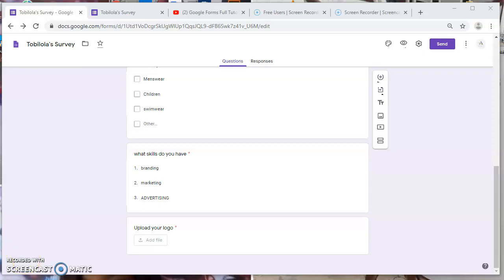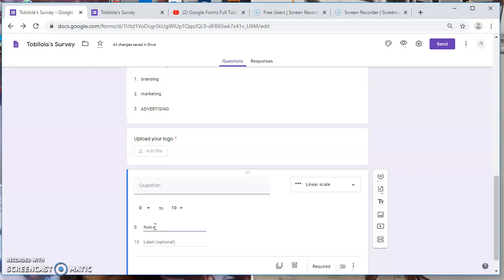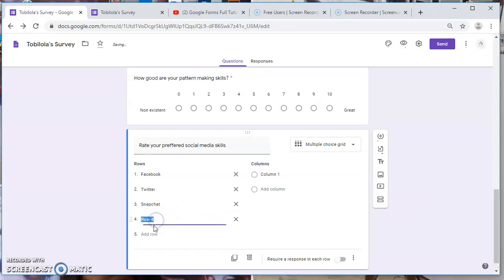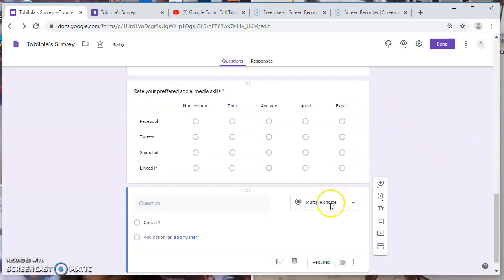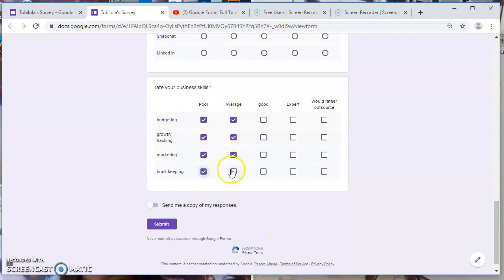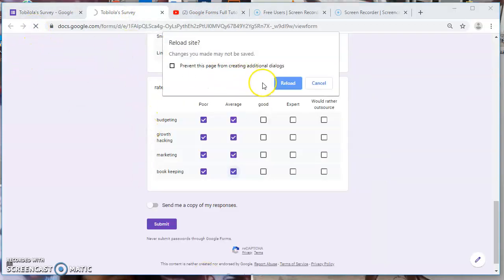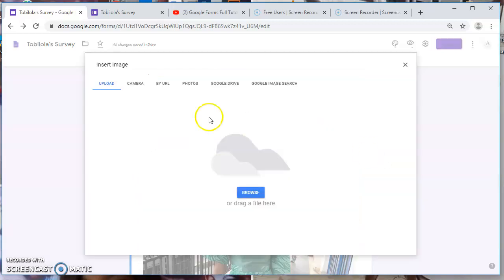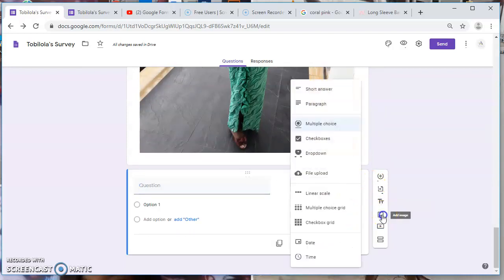Google forms tutorials for beginners - Part 2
Create your own google form from start to finish